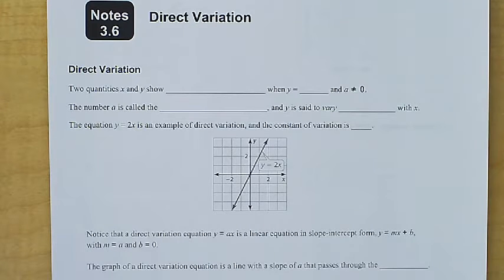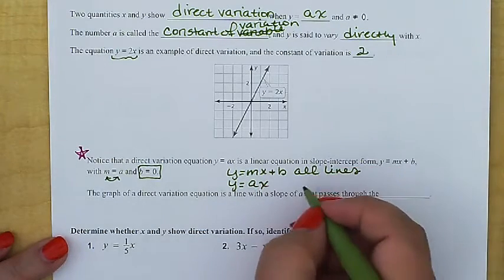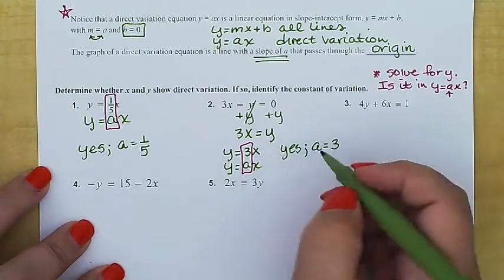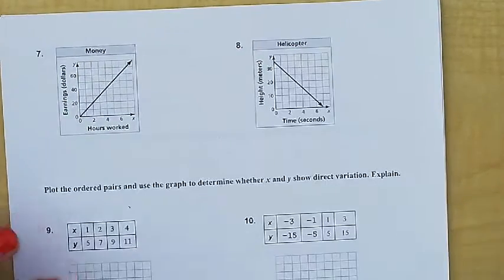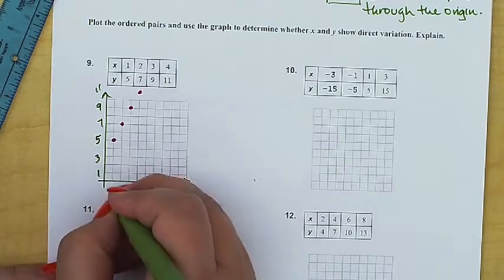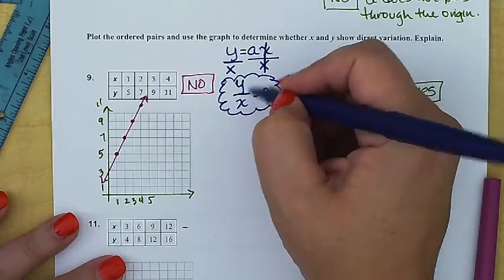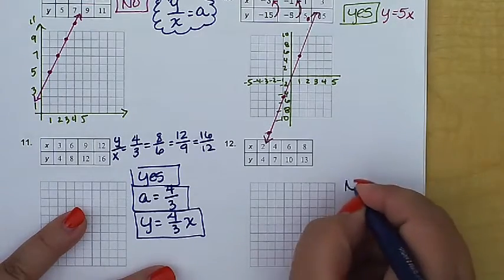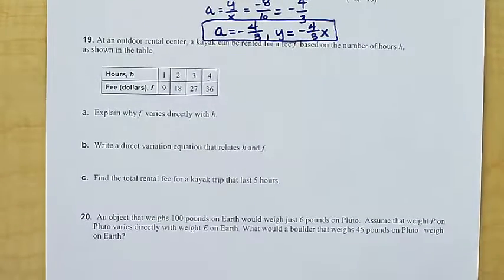3.6 Direct Variation